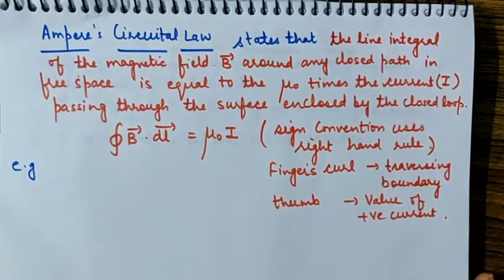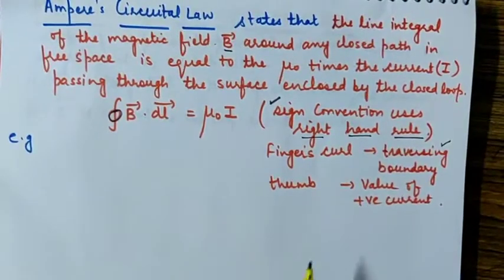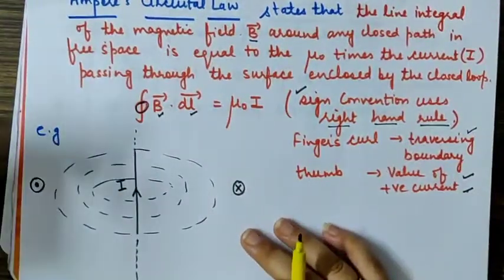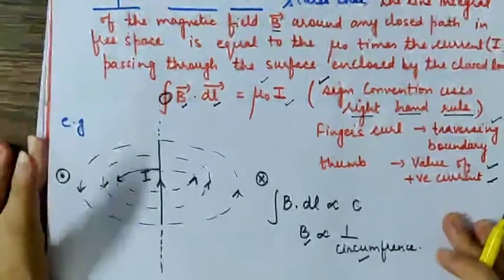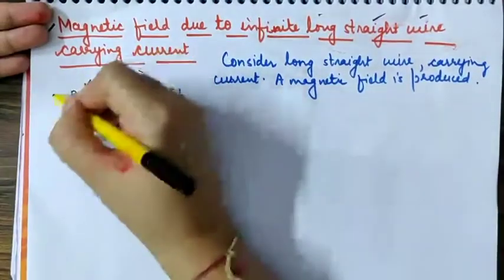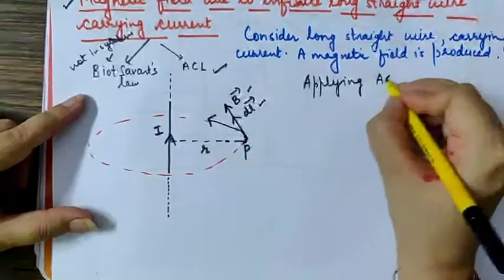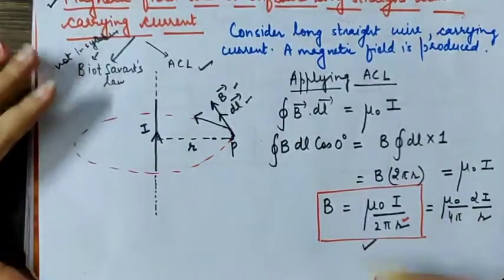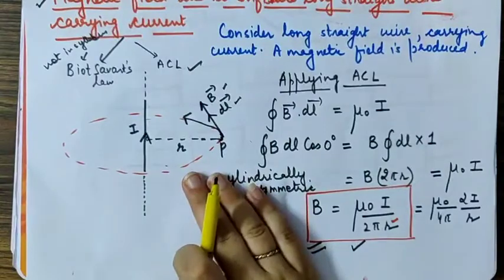Magnetic field at a point due to straight current carrying conductor using ampere circuital law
Ampere circuital law explained

Application due to straight current carrying wire derived